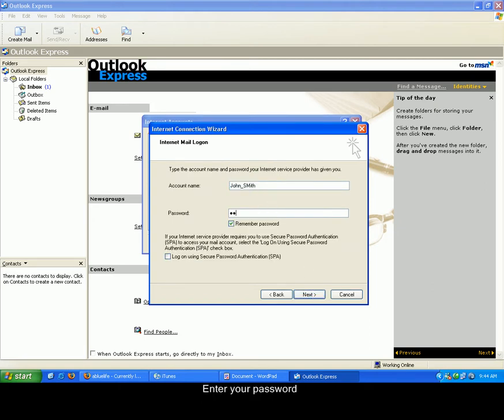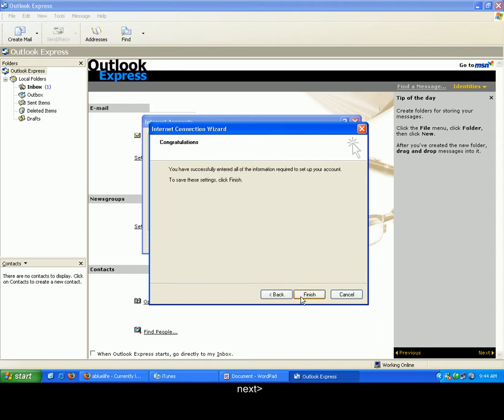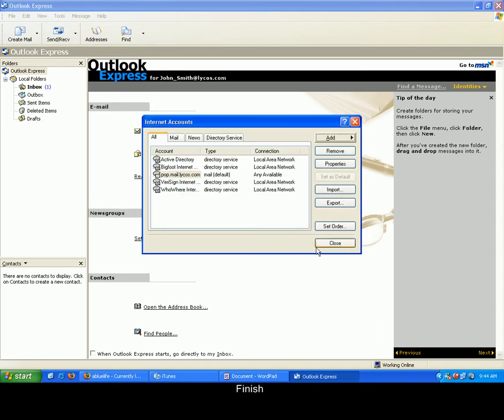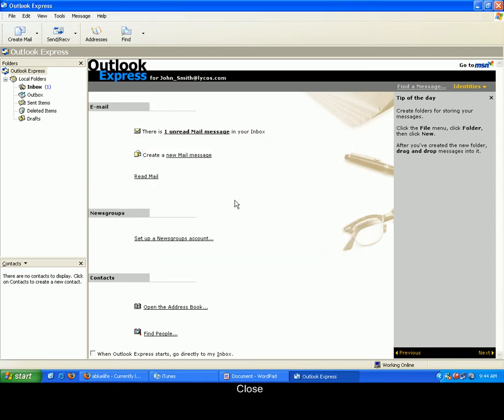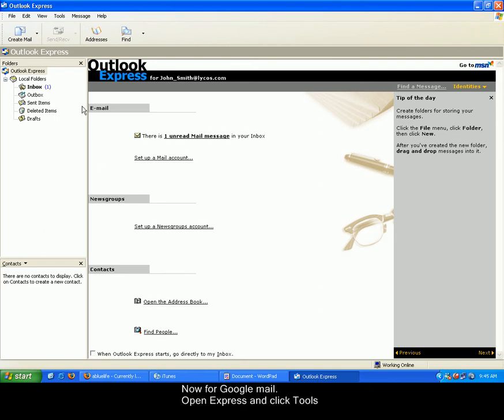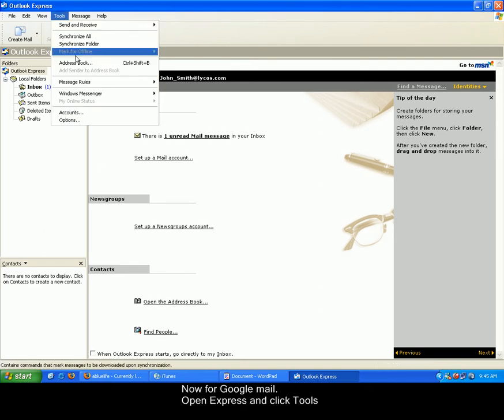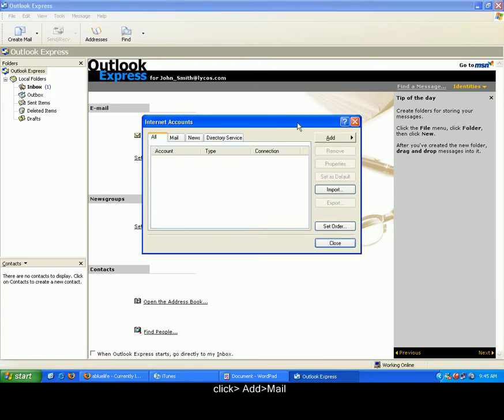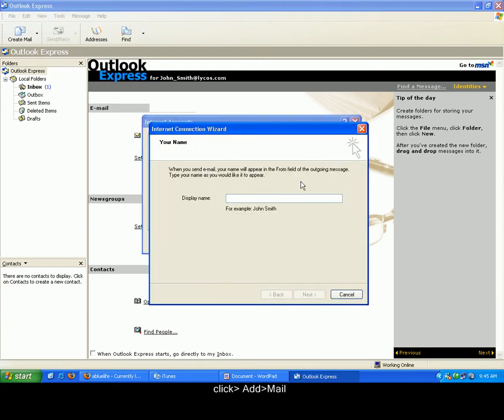Outlook Express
how to: